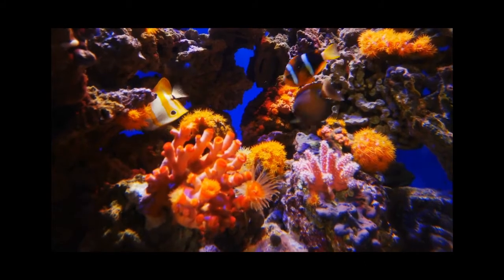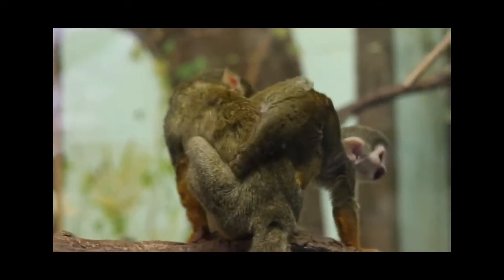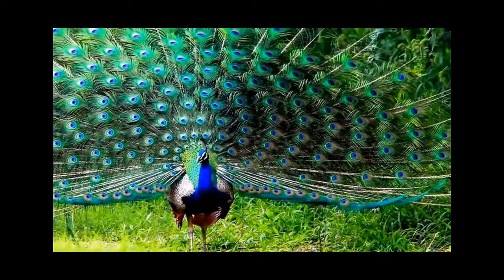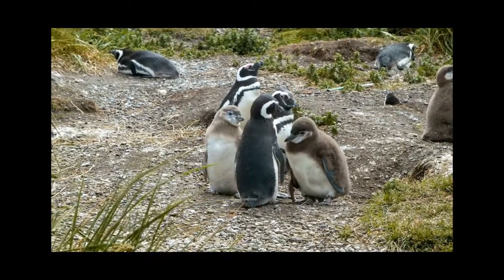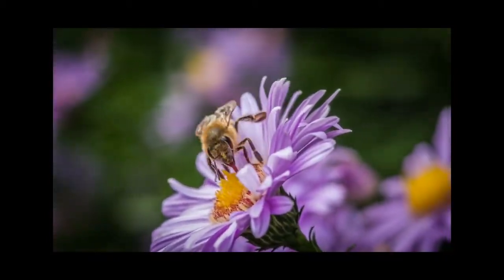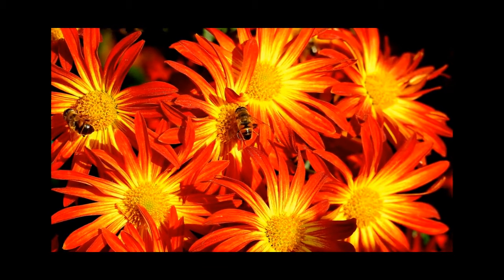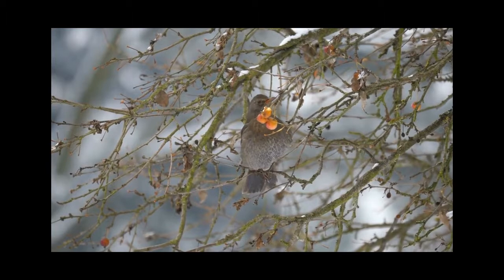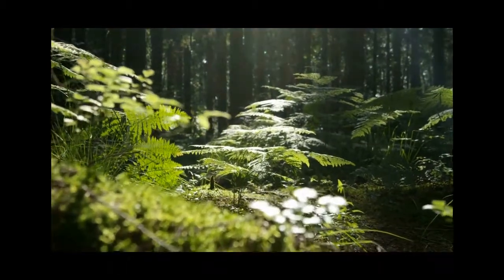Plant and Animal Reproduction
This video explores the strategies plants and animals use to increase their chance of survival and reproduction (MS-LS1-4).